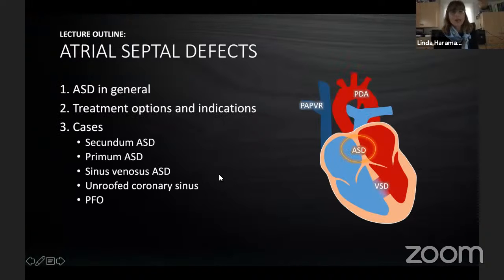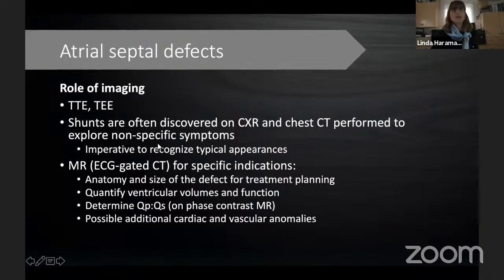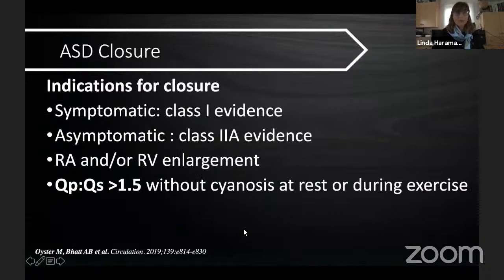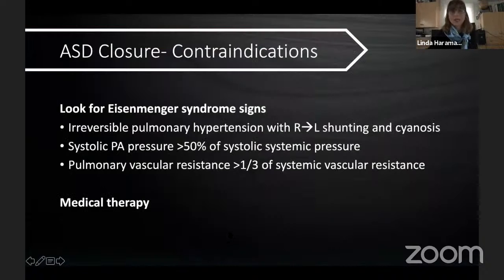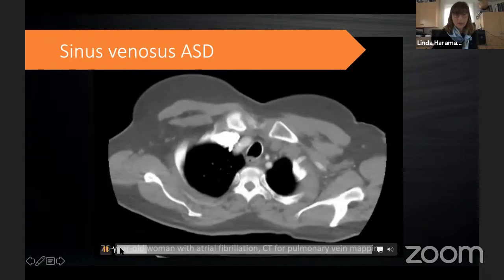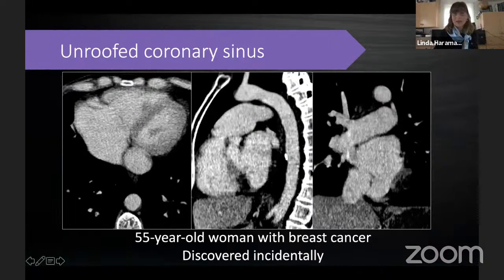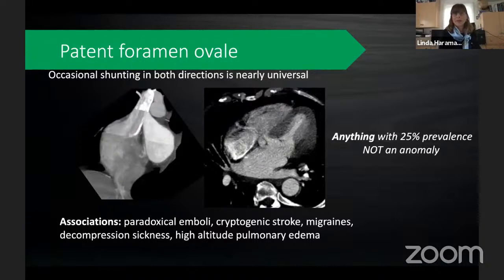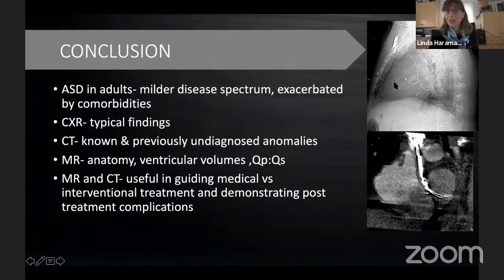Atrial Septal Defects in Adults: Role of CT and MR in Guiding Management, Dr. Linda Haramati